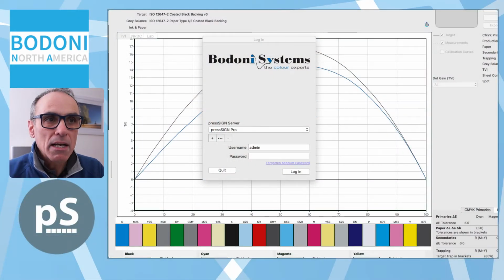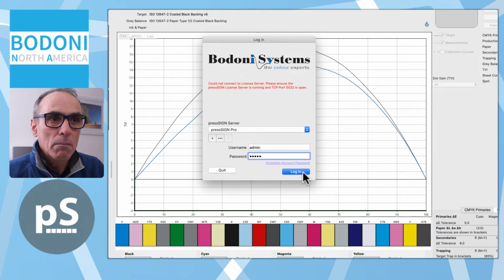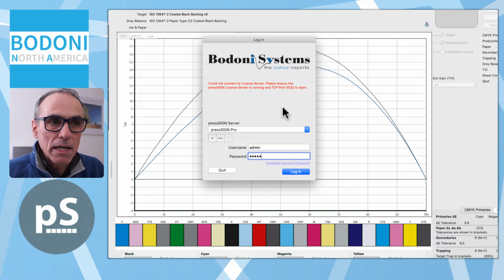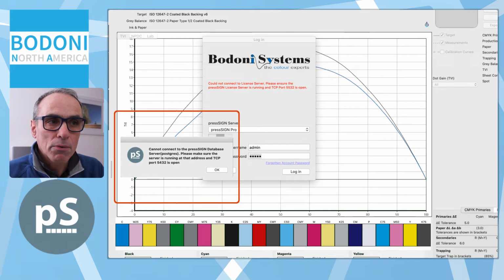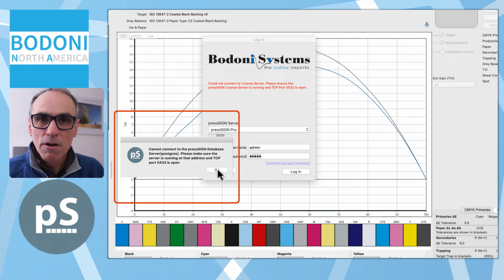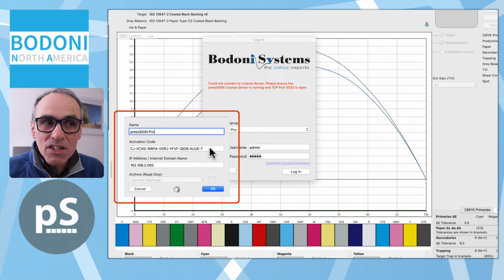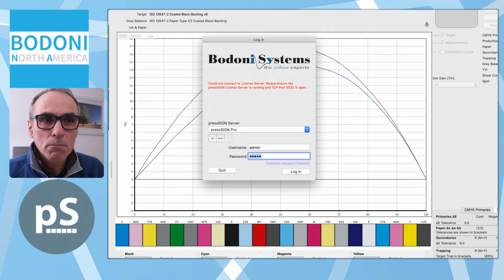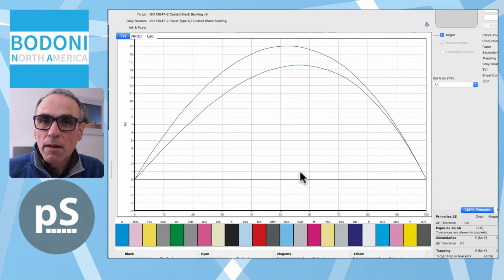pressSIGN: Could not Connect to License Server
In this video I explain how to quickly check what the problem is if you come across the could not connect to license server dialogue in the login window.
I also show you how to troubleshoot this warning.
First thing to check is the IP address link relating to your pressSIGN server.
The second thing is to check the port access within your computer security settings or on your internal routers.